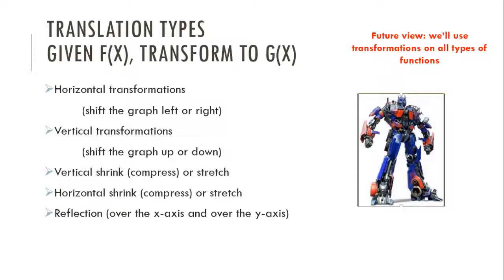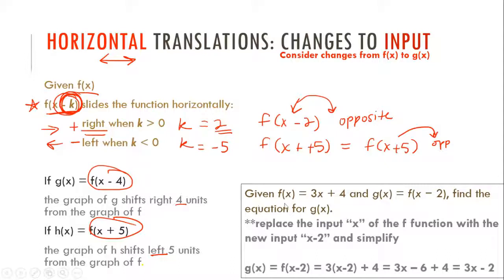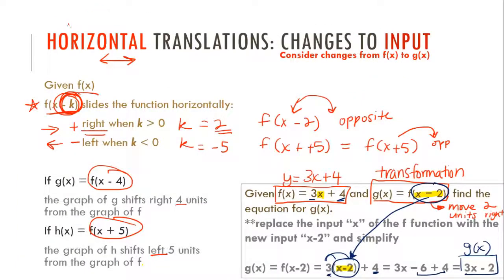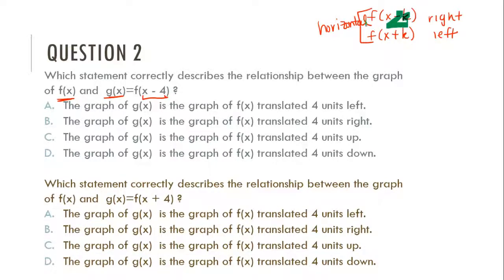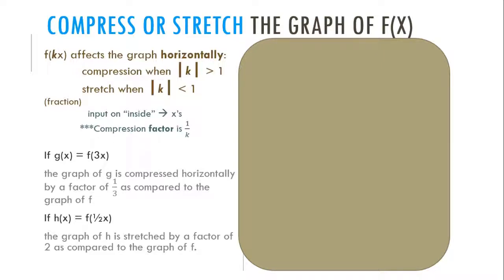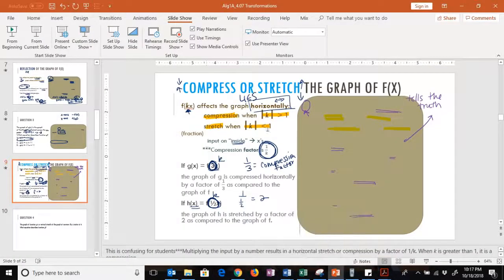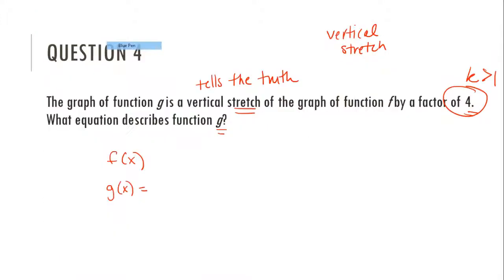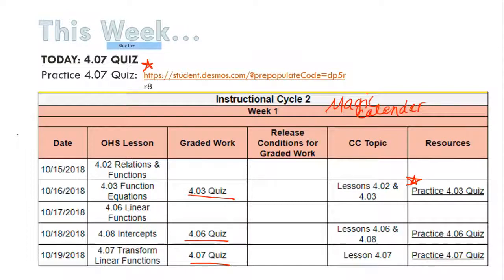Alg1A 4.07 Transformations